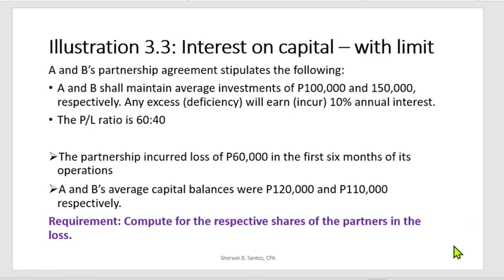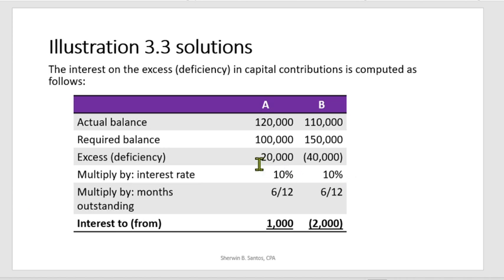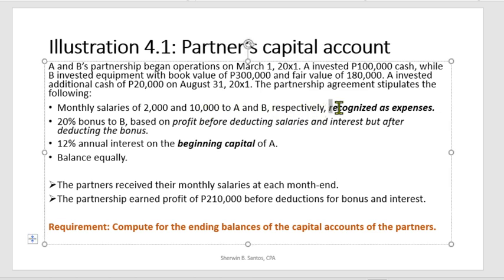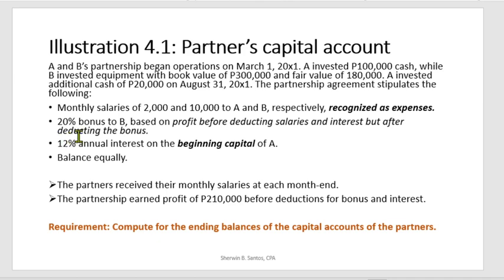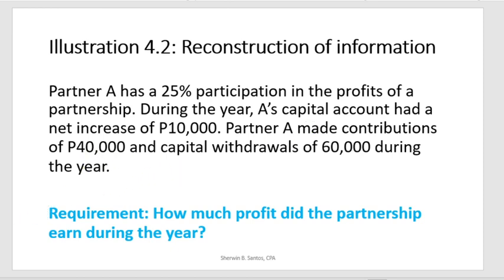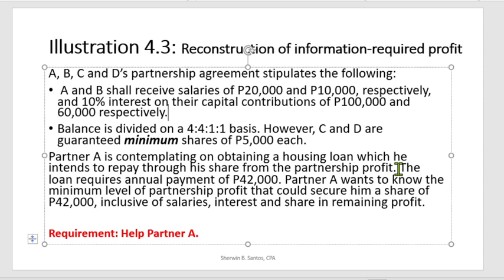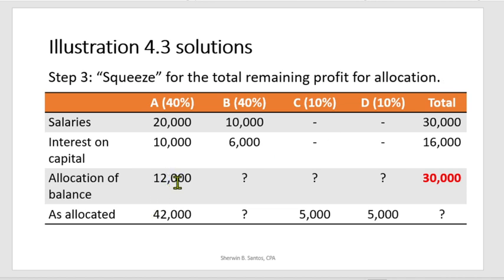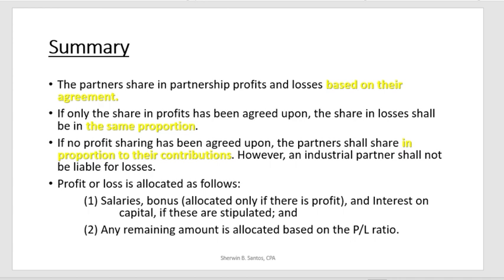Partnership Operations part4 | Advanced Accounting 1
Illustrations on accounting for partner's interest on capital contributions (extracting information)